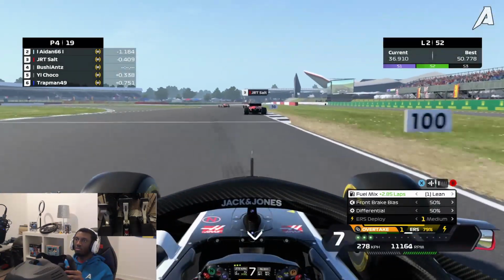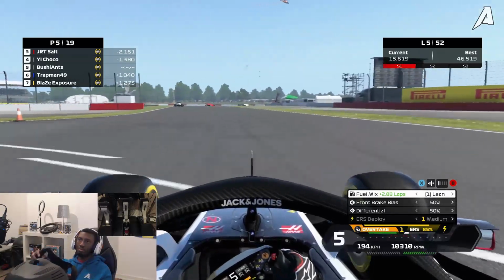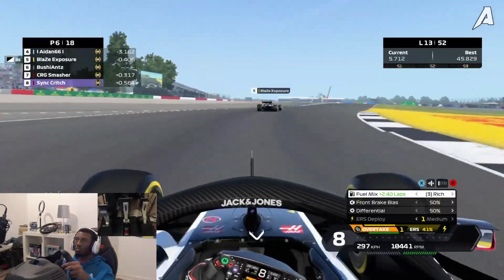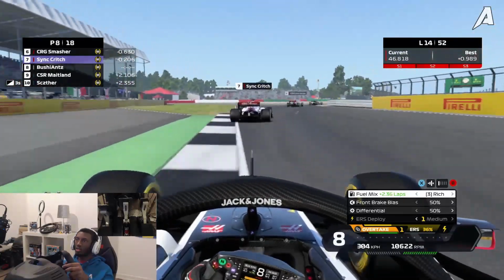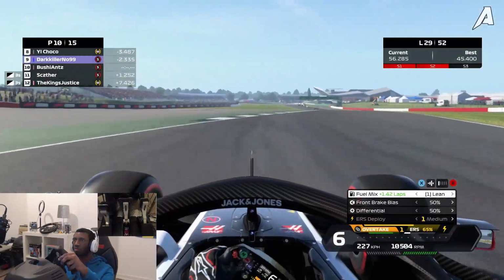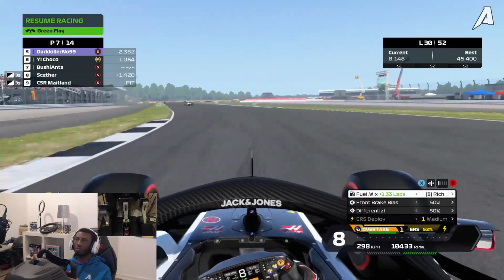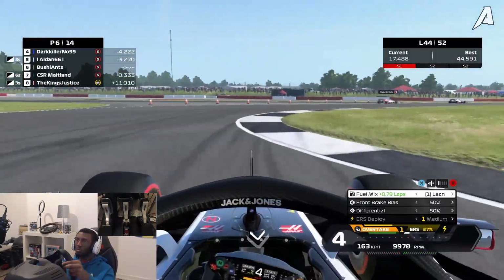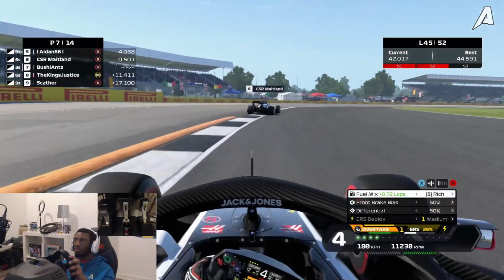My First 100% League Race - IRL Round 9 Highlights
In today's F1 2020 league racing video, I will be talking over my 100% race for round 9 of IRL at Silverstone's International Layout.

IRL (InterSport Racing League) is a league that takes pride in their clean but competitive racing. If you're looking to join a league with clean but quick drivers, IRL is a great Xbox league to join.

Stuff Outside of YouTube!